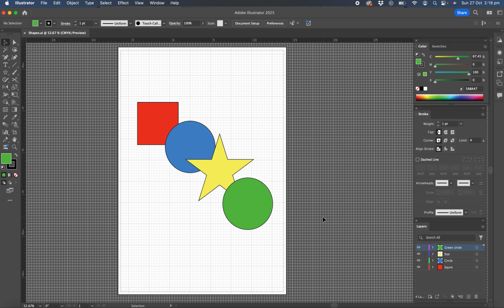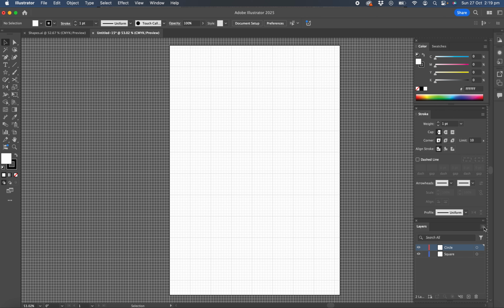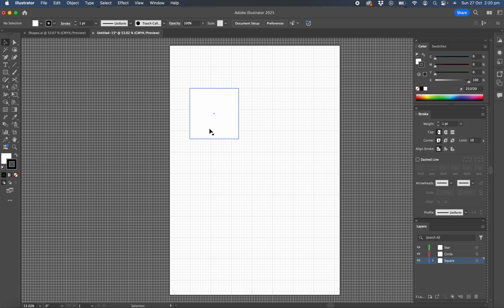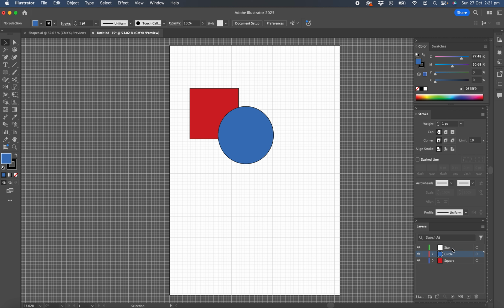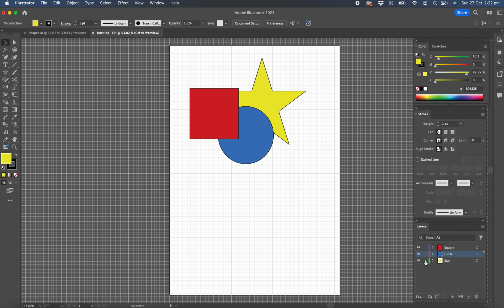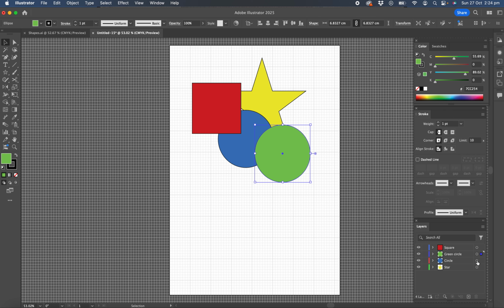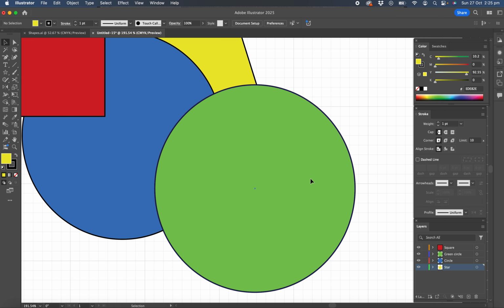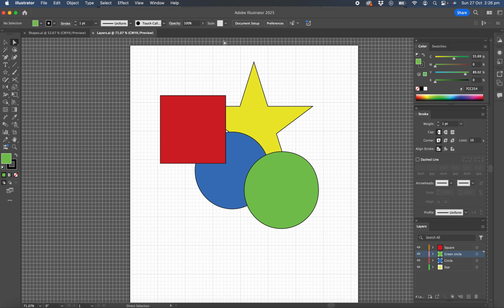Adobe Illustrator: How to use layers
Working with Layers in Adobe Illustrator. How to create, lock, and turn off & on layers, move around the stacking order of layers and copy artwork from one layer to another

TIMESTAMPS

00:00 Intro
00:23 Create a new document
01:10 Set-up layers
01:49 Fill and stroke explanation
02:02 Draw shapes on layers
04:39 Moving the stacking of layers
05:21 Locking and layer visibility
05:38 Copy artwork from one layer to another
06:41 Change layer colour to make editing easier
08:43 Save the file